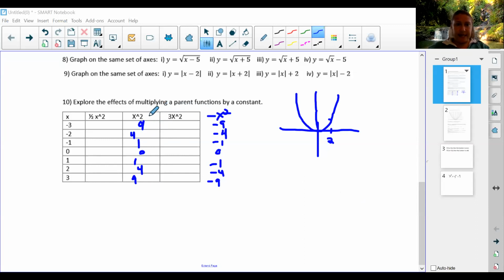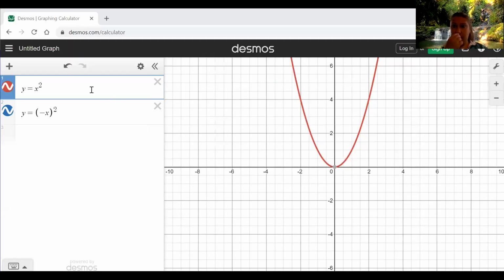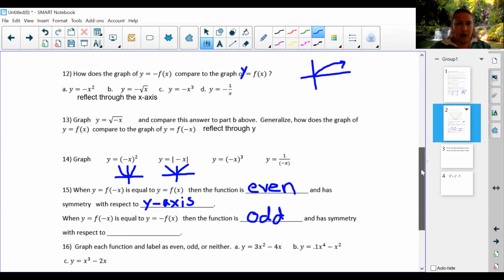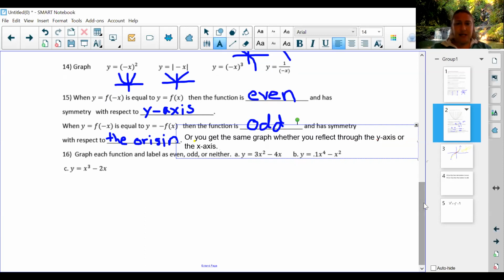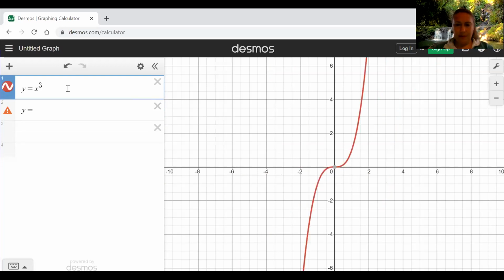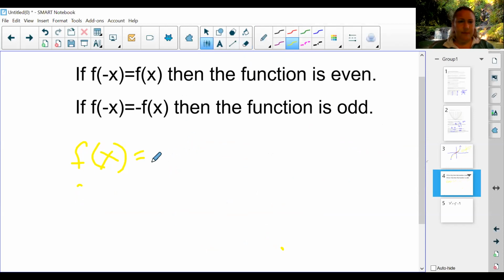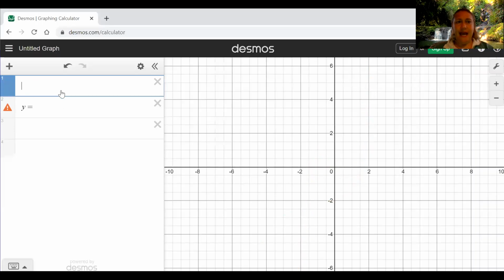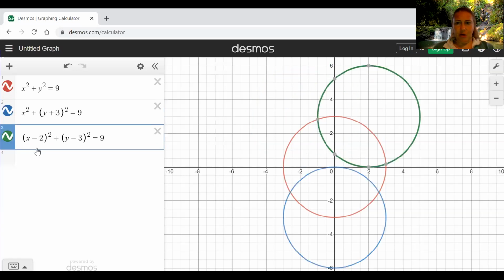Even Odd functions